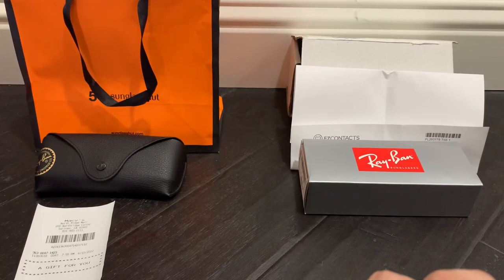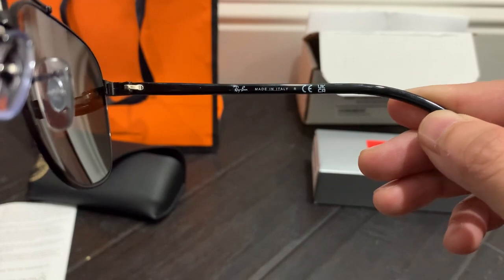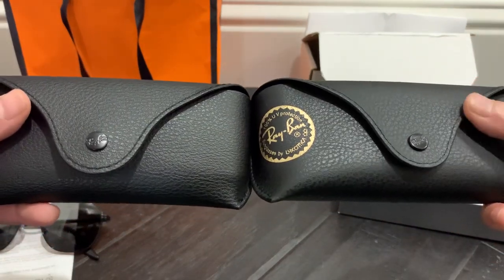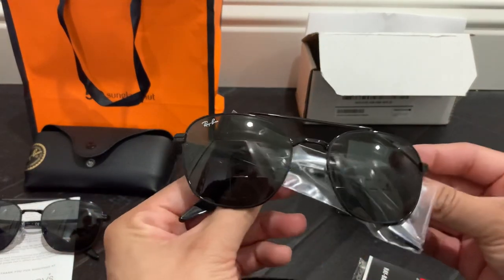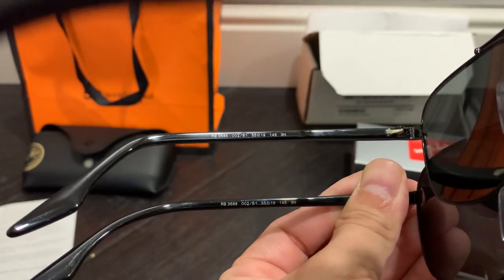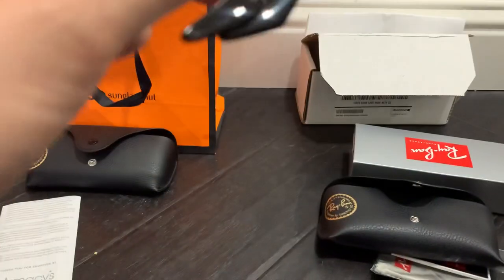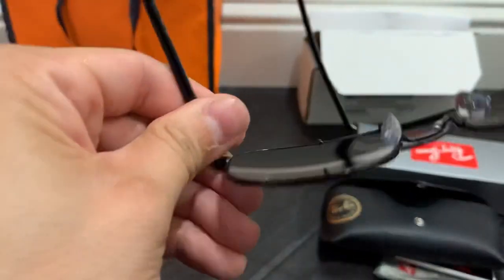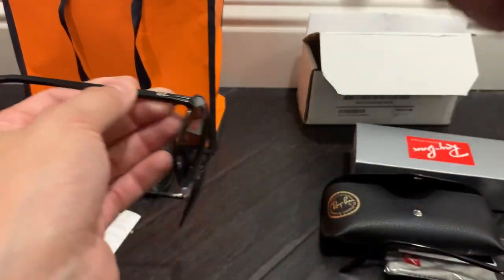FAKE?? Ezcontacts.com vs Sunglasses Hut | Ray Ban Sunglass Review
I was curious to check out the quality of Ray Bans from ezcontacts.com and Sunglass Hut due to the obvious price difference. This is an unbiased review of Ray Ban sunglasses from ezcontacts.com and Sunglass Hut. They are the same model and style. Do you think ezcontact.com sent me fake Ray ban sunglasses?